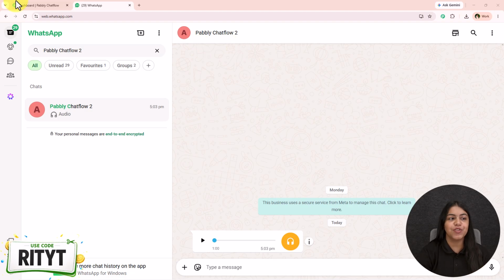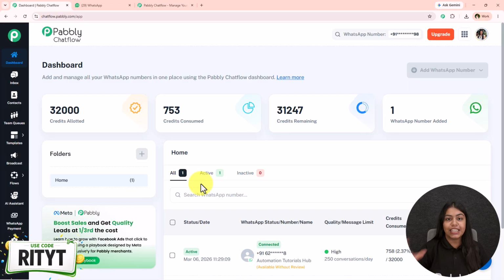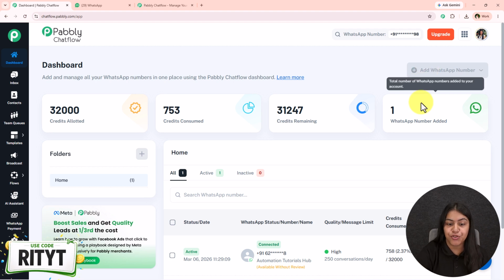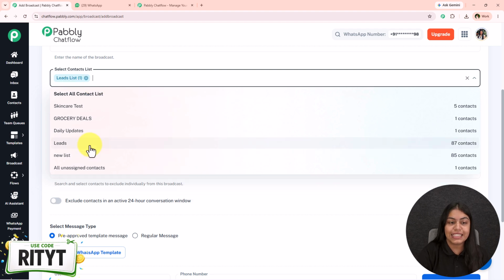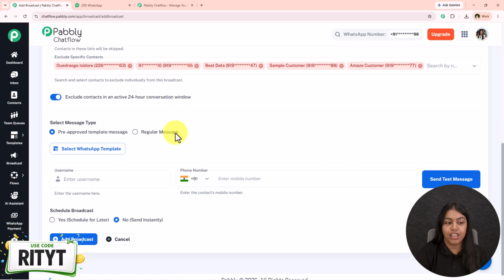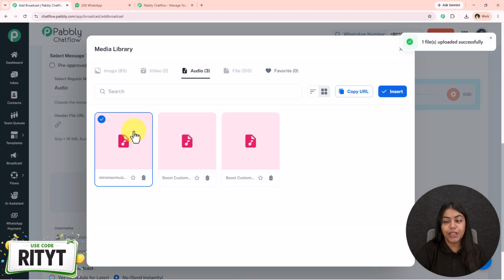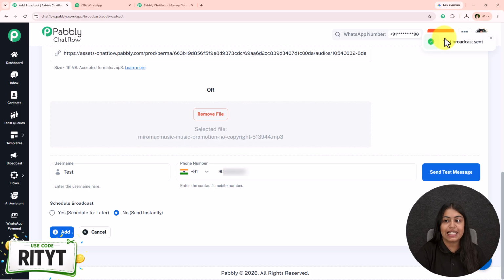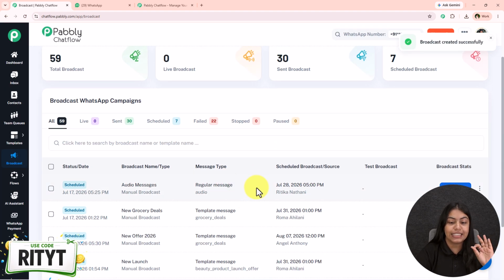How to Send Bulk Audio Messages on WhatsApp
this tutorial shows how to send bulk audio messages on WhatsApp without any coding using Pabbly Chatflow Broadcast. it is beginner friendly and perfect for businesses, marketers, agencies, educators, ecommerce stores, and local businesses looking to communicate with customers using voice messages at scale.

you will learn how to upload your contact list, send voice notes or audio files to multiple WhatsApp contacts, personalize broadcasts, automate message delivery, and reach hundreds of customers in just a few clicks. this helps save time, improve customer engagement, and eliminate manual messaging.

by using the right WhatsApp broadcast automation, businesses can share announcements, promotions, reminders, product updates, and personalized voice messages efficiently, boosting communication and customer response rates with a completely no-code workflow.

🎯 Use Case:
With this tutorial, you'll learn how to send bulk audio messages on WhatsApp using Pabbly Chatflow Broadcast. Simply upload your contact list and send voice notes or audio files to multiple recipients at once. This helps businesses share announcements, promotions, reminders, or personalized voice messages efficiently, eliminating manual messaging and improving customer engagement.